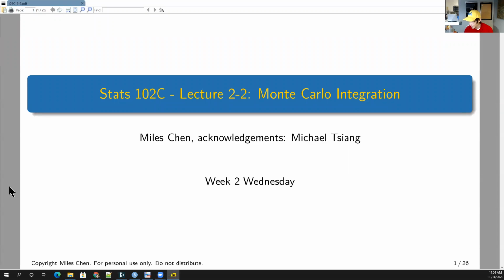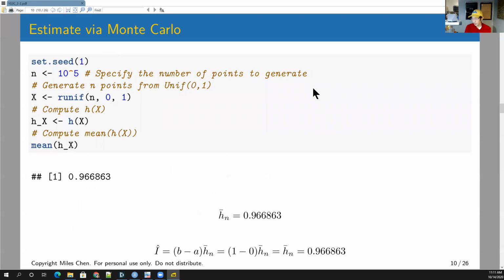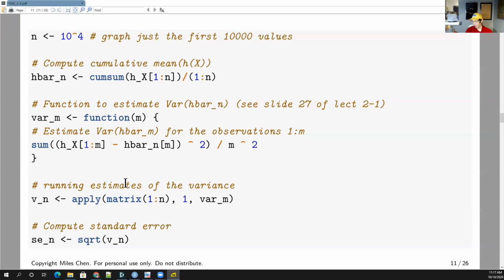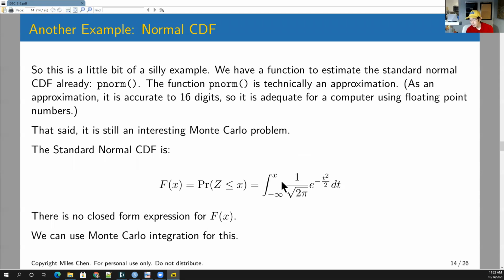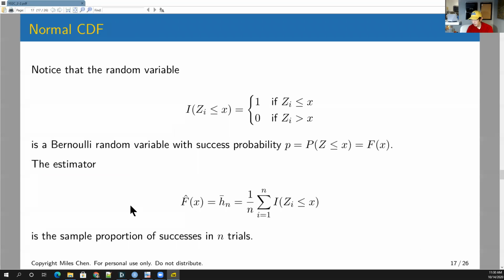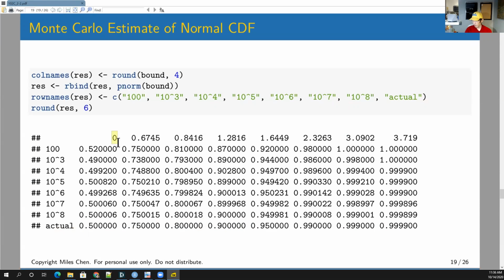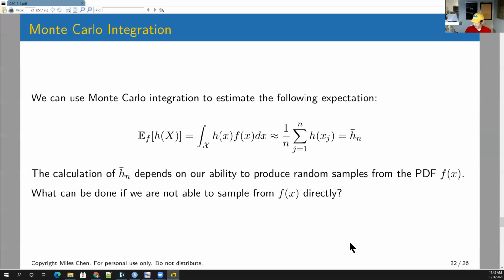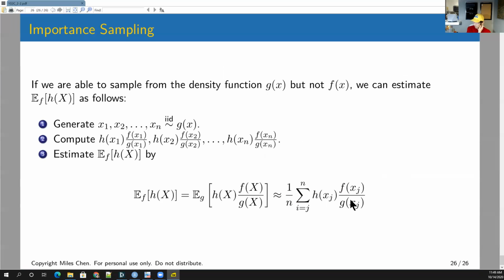102C Lesson 2-2 The Monte Carlo Integration (Lecture 2)